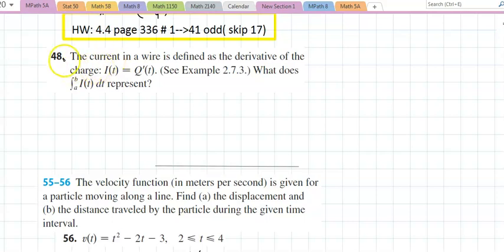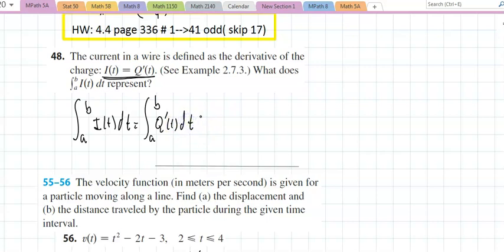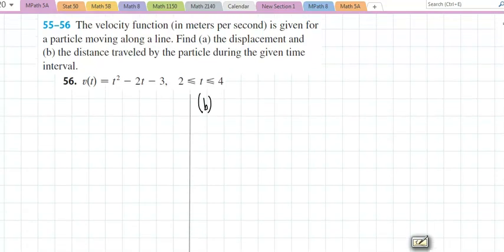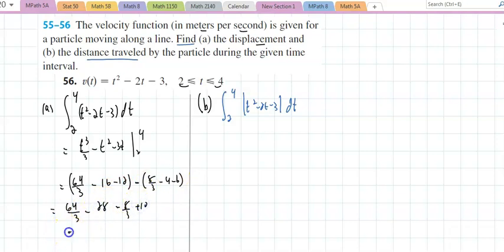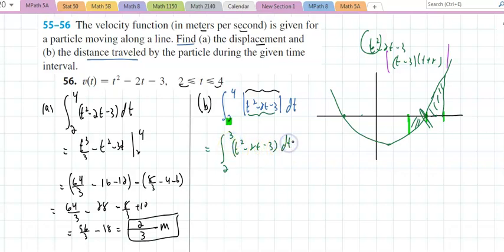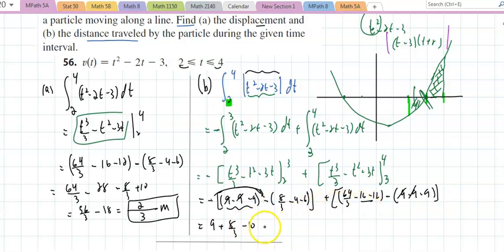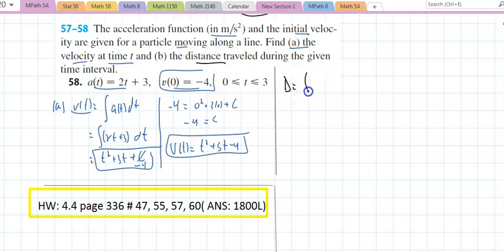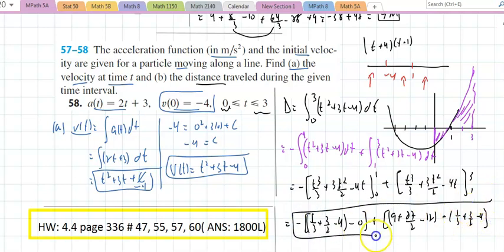Math 5A Section 4.4(2) Indefinite Integrals and Net Change Theorem